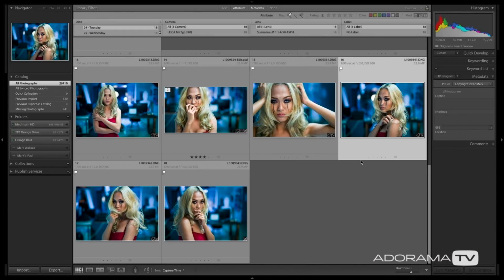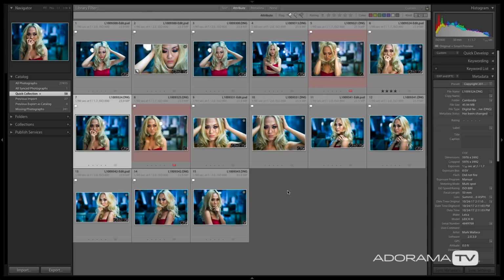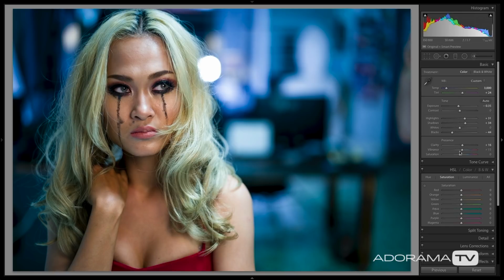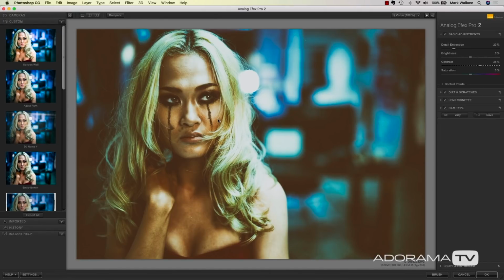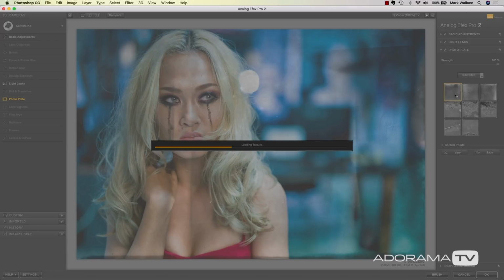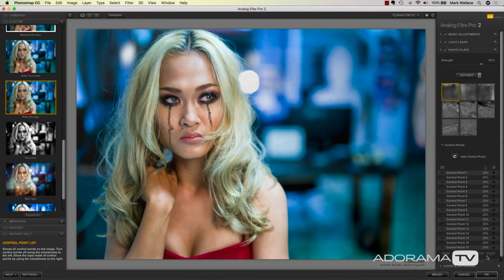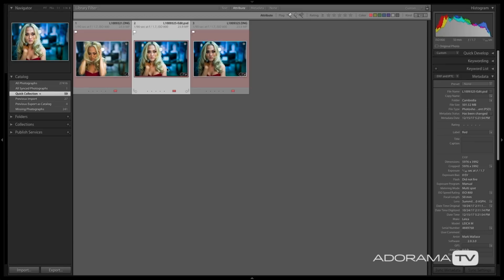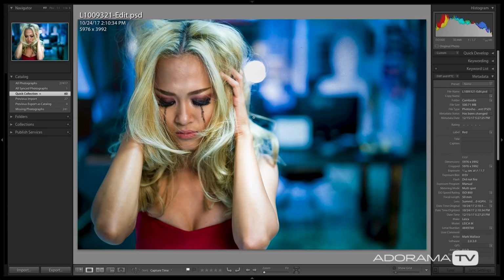Cinematic Retouching Deep Dive: Exploring Photography with Mark Wallace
By popular demand, Mark Wallace revisits the post production that he used in a previous episode, Cinematic Portraits. In this episode Mark slows everything down and shows his round-tripping process for creating non-destructive edits with Lightroom Classics CC, Adobe Photoshop, and Nik Analog Efex Pro 2.

Related Products at Adorama:

Apple 13" MacBook Pro; 2.5GHz Dual-Core Intel Core i7, 16GB RAM, 1TB SSD - Space Gray (2017)

LaCie 4TB Rugged RAID 2.5" External Hard Drive, Thunderbolt, USB 3.0

LogicKeyboard Adobe Photoshop CC LogicSkin Cover for American English MacBook Keyboard